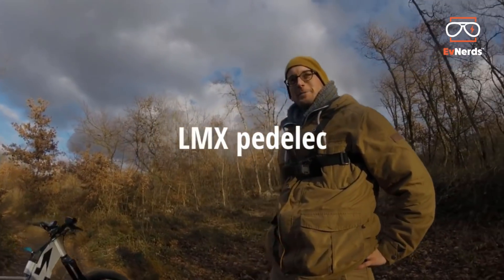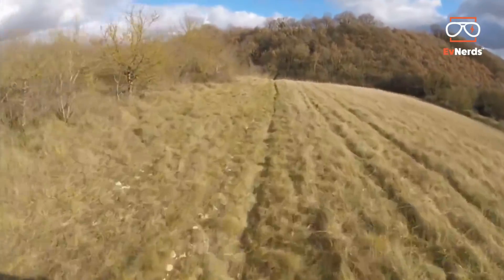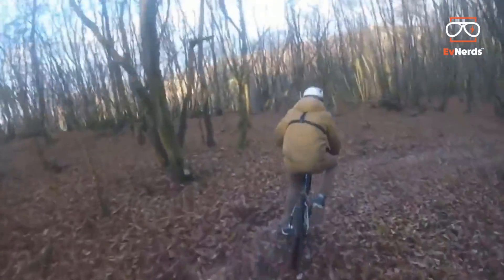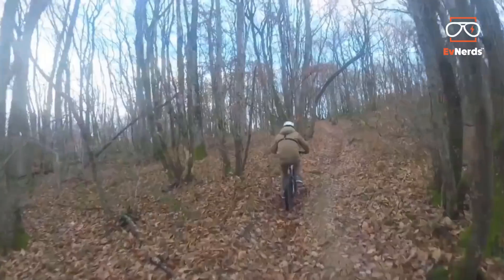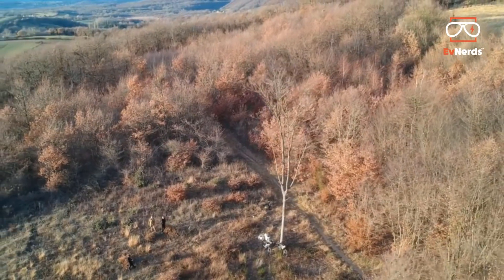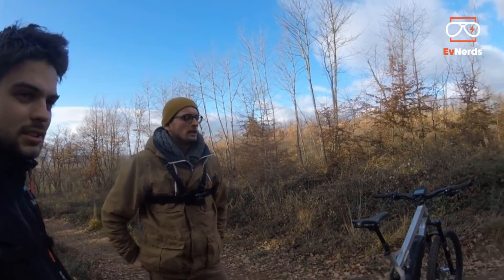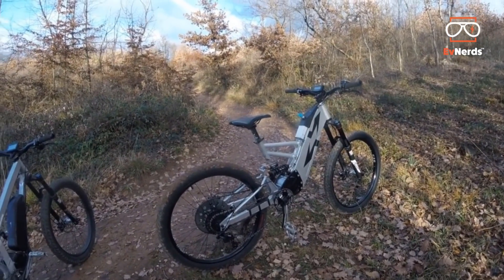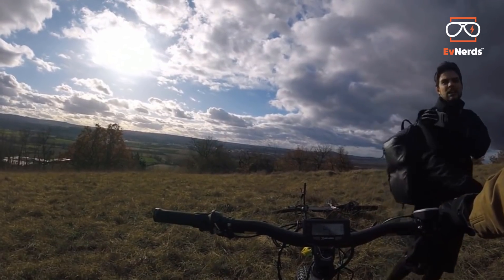LMX BIKES pedalec Ebike PROTOTYPE / NEWEST ELECTRIC BIKE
NEWEST electric bike prototype by lmx bikes